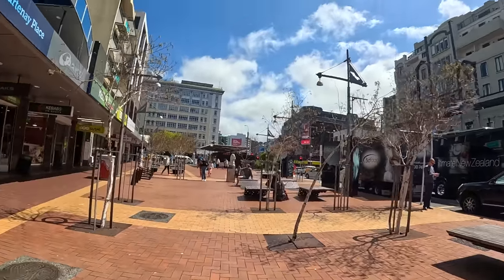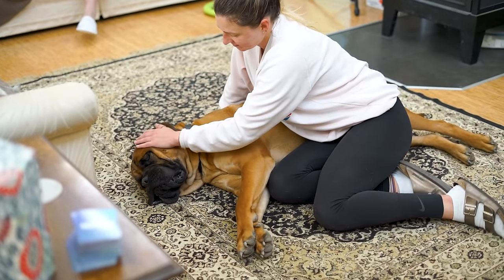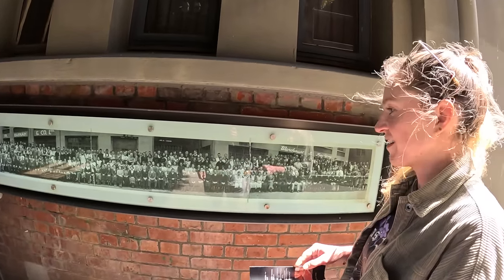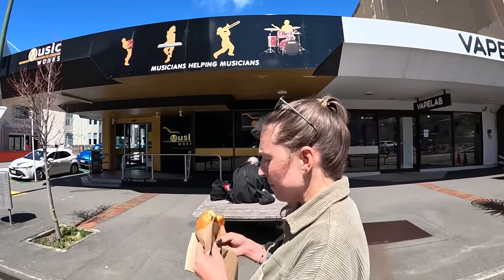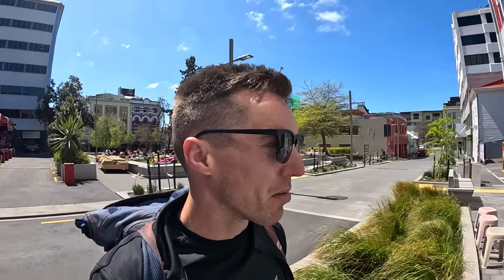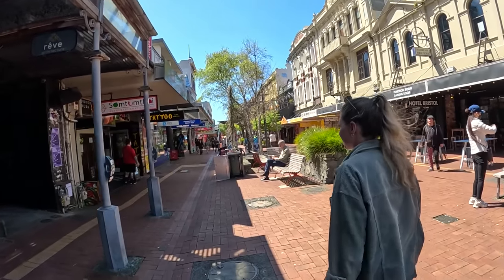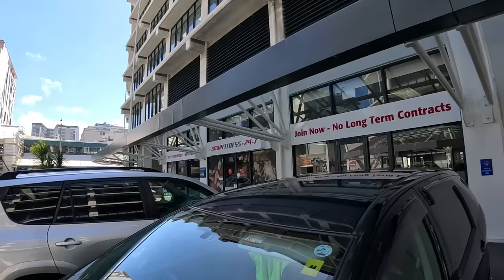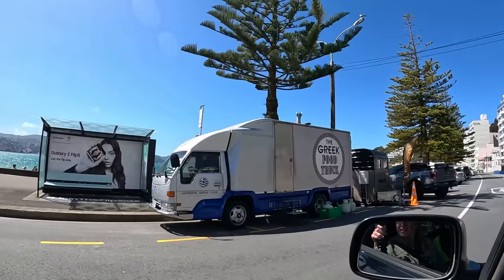Is This THE BEST CITY In New Zealand? First Impression Wellington, Mt Victoria First 🇳🇿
In today's episode, we explore the hidden gems of Wellington and visit one of the best coffee shops in town followed by mount Victoria were you can see the whole city from above.

➡️ Support us through Revolut: Revolut: @glenc

💡 We use the Utalk App to learn a new language: uta.lk/glenandmado
Recording Devices:
Go Pro Hero 11
Sony Alpha AR ii